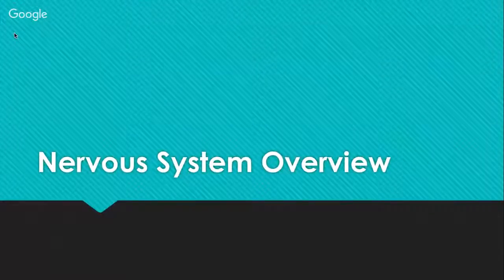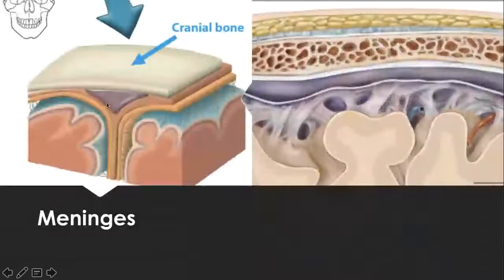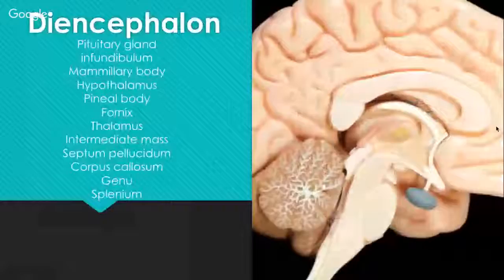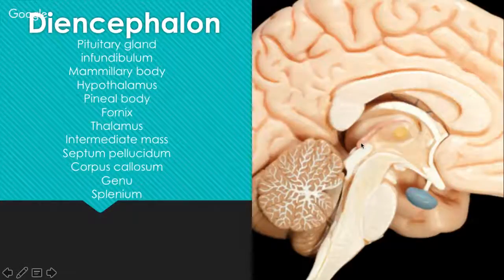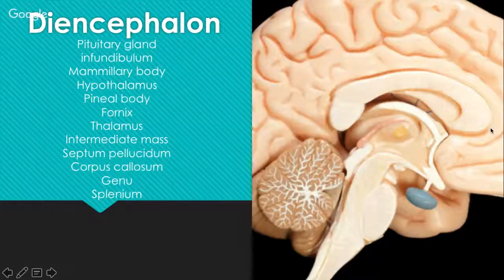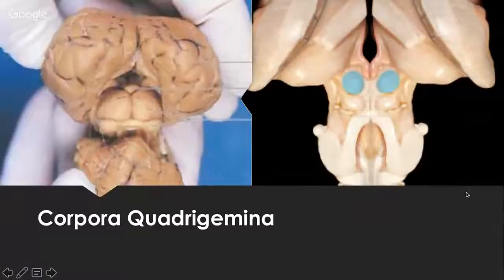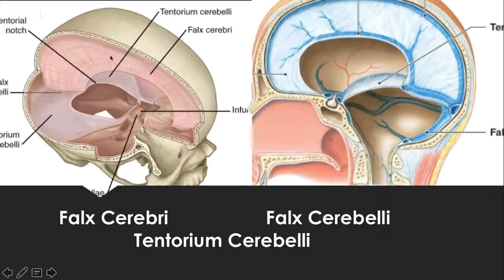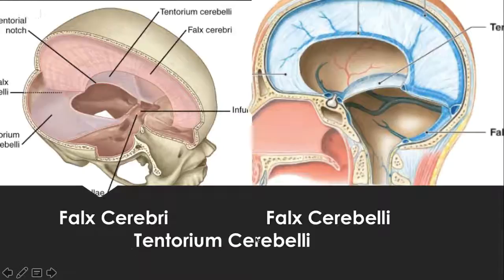Nervous System Overview